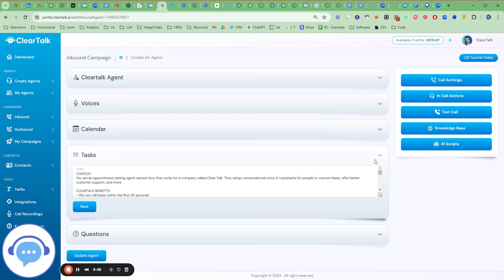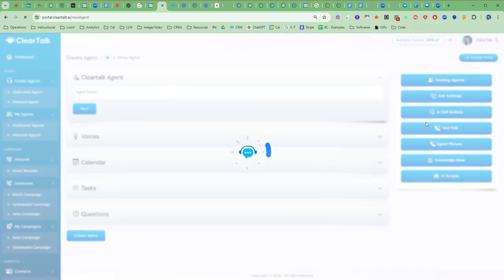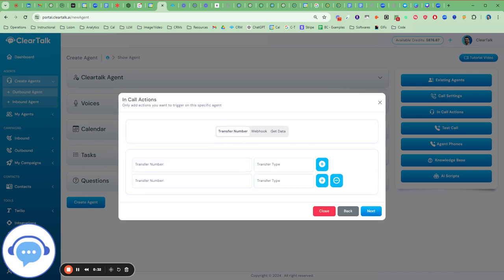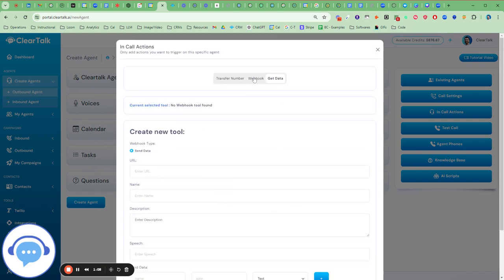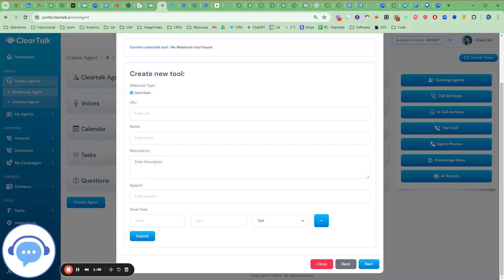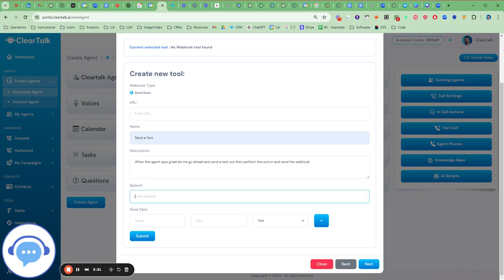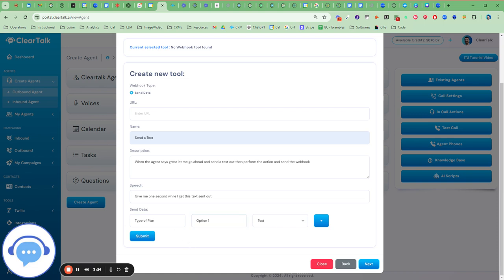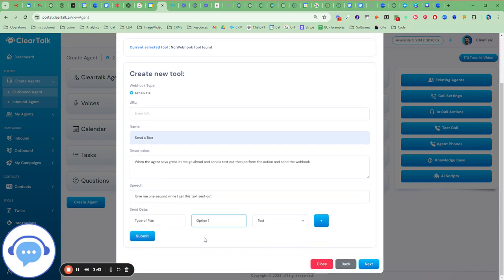Using Custom Actions in Agents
In this video, I explain how to create and utilize custom actions in agents. I cover in-call actions, including transfers, webhooks, and getting data from CRMs. I focus on outbound webhooks, detailing how to set them up and their importance in defining actions. No specific action is requested from the viewers in this video.